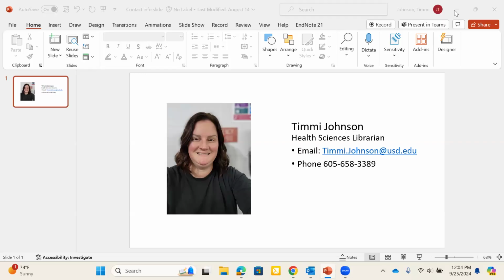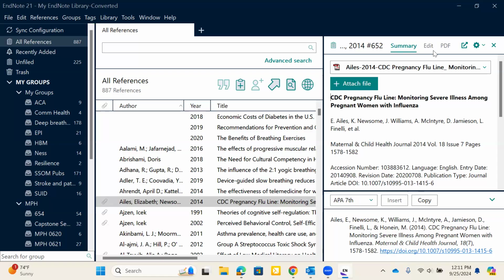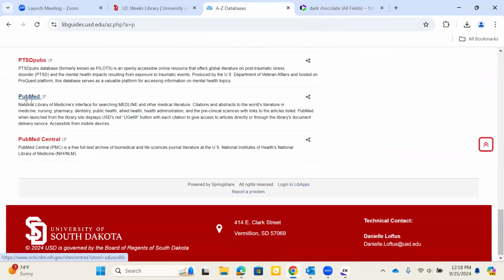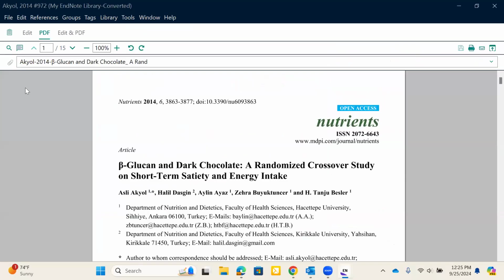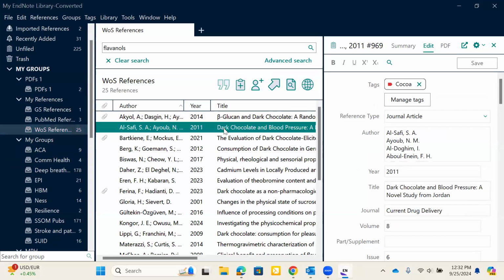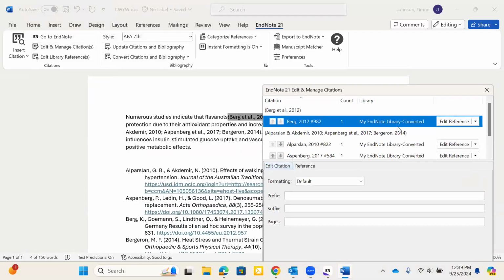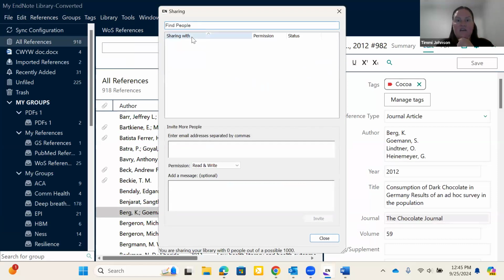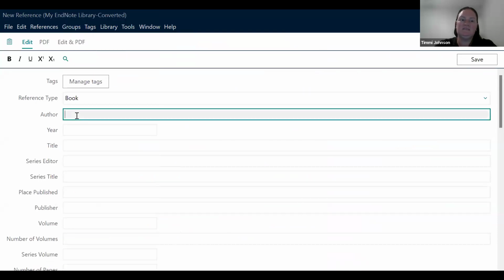EndNote Training Workshop - Webinar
This webinar will cover the features of EndNote such as importing citations, attaching PDFs to citations, using Cite While You Write, and more. Hosted by Timmi Johnson - Health Sciences Librarian

This webinar was provided by the Office of Research & Innovation at the University of South Dakota.